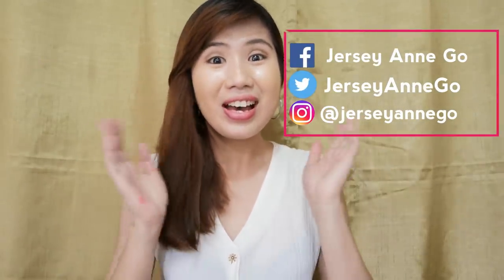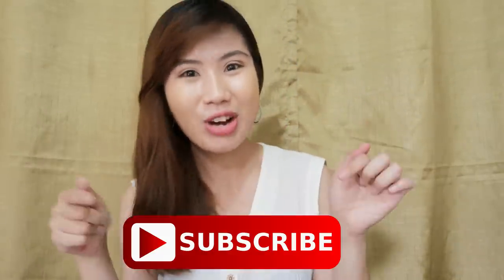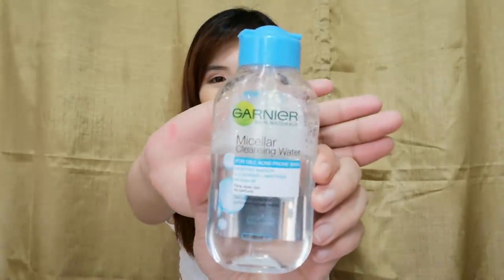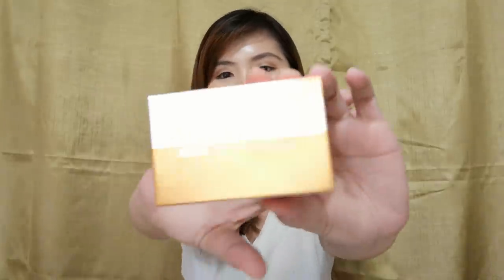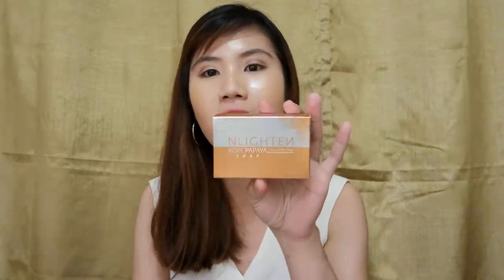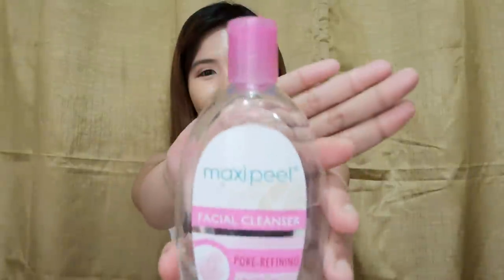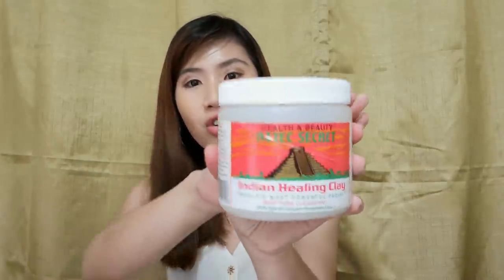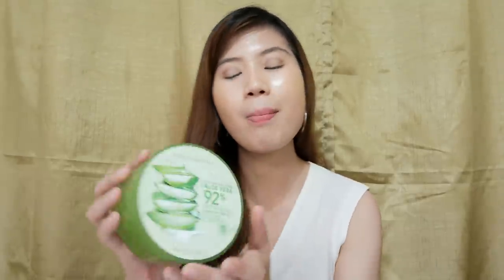PAANO AKO KUMINIS + GLASS SKINCARE ROUTINE (Philippines)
HOW TO ACHIEVE THAT KOREAN GLASS SKIN GLOW? THIS IS IT GUYS! MY HIGHLY REQUESTED SKIN CARE ROUTINE IS FINALLY HERE 😍🌼❤️ No more secrets!!!

PRODUCTS USED:

Enlighten Kojic Papaya Soap
Sanicare Tissue
Maxi-peel Facial Cleanser
Aztec Indian Healing Clay
Nature's Republic Aloe Vera Gel

🌼TIKTOK: J e r s e y 🌻